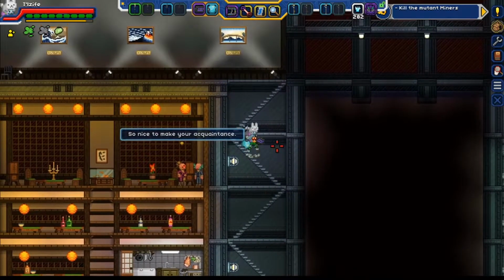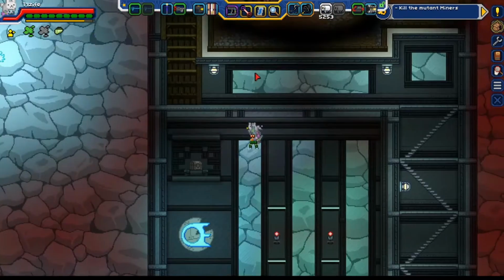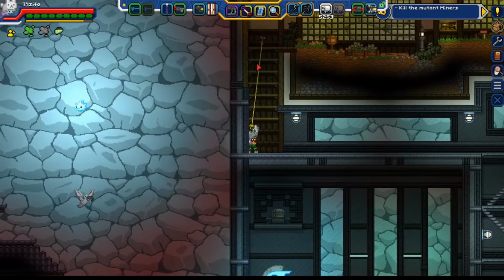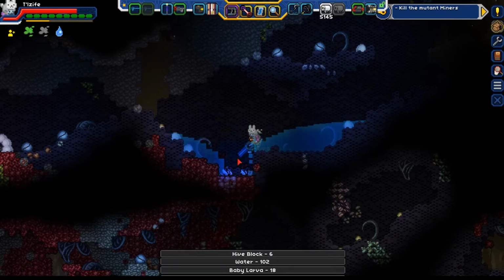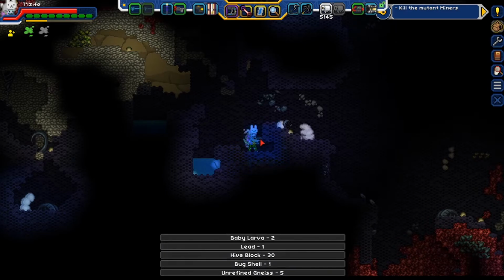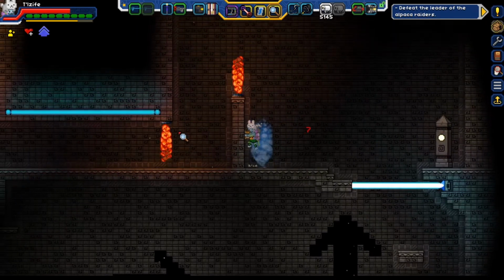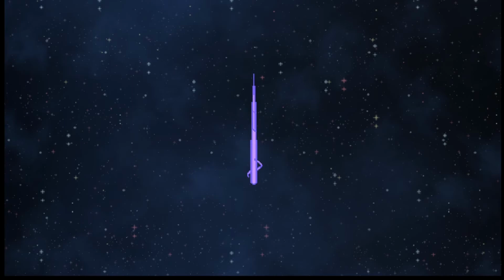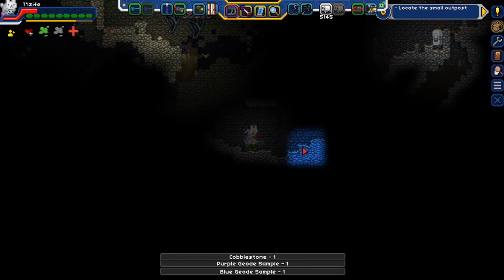Mostly Blind Starbound: Frackin' Universe Day 33[3/5]: Needs More Paper~